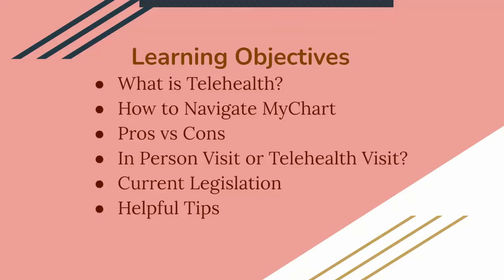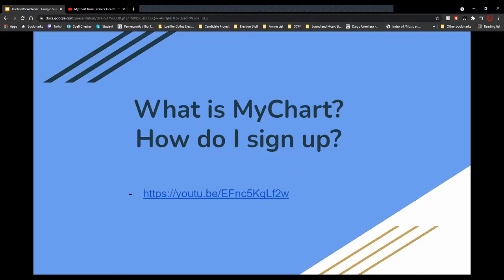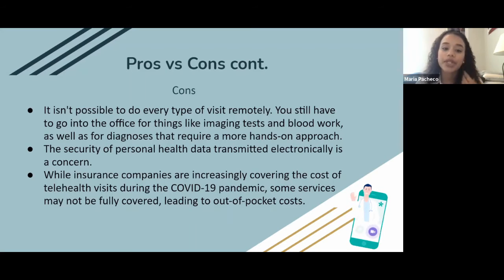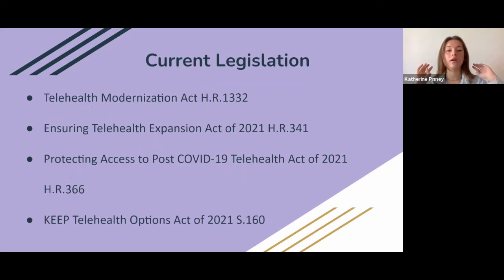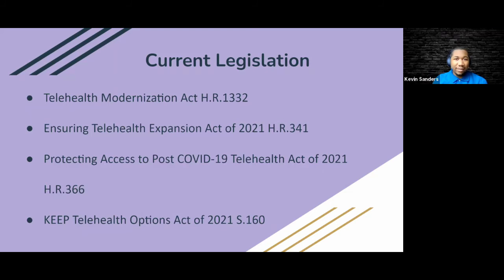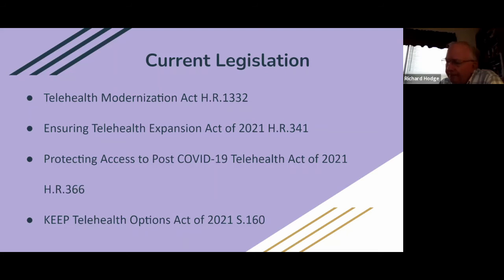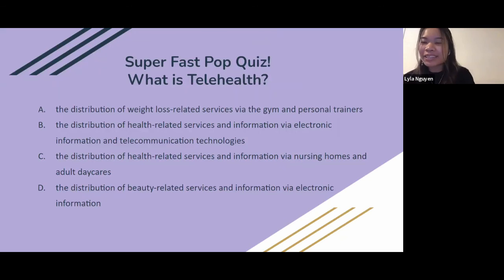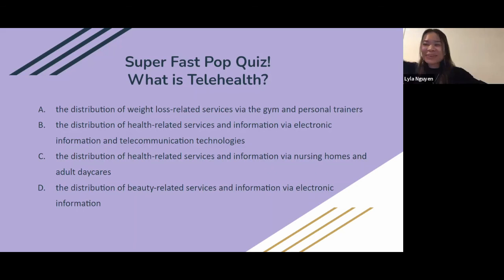RetireSafe's Telehealth Webinar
What is Telehealth?
How to Navigate My Chart
Pros vs Cons
In Person Visit or Telehealth Visit?
Current Legislation
Helpful Tips